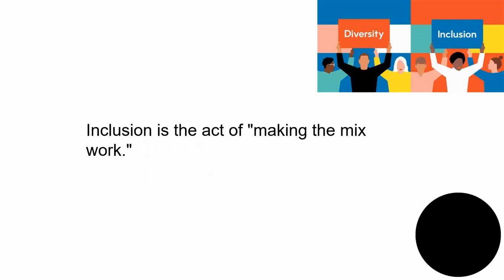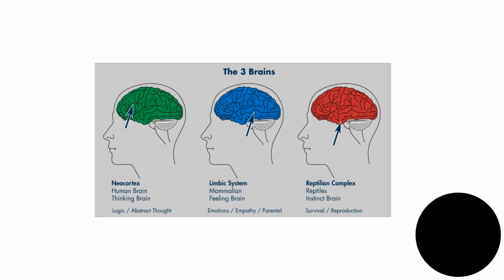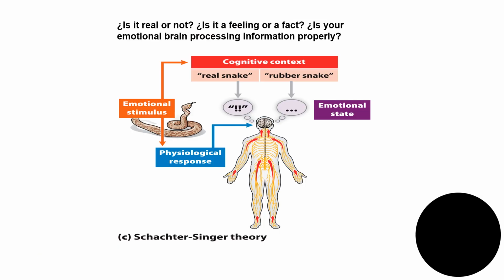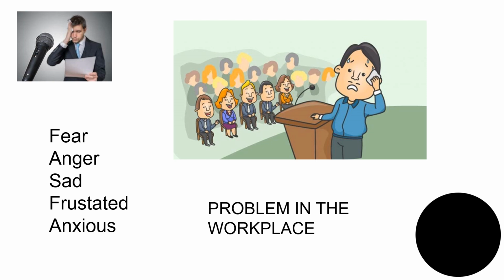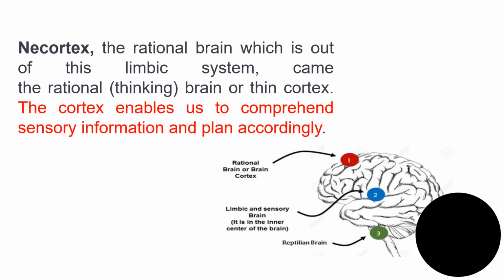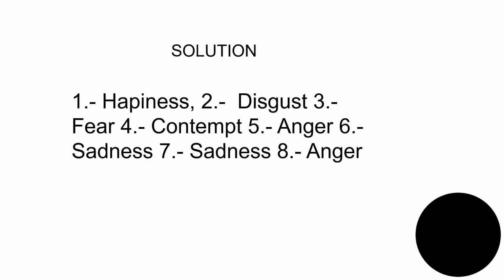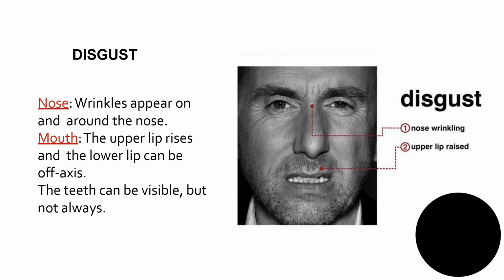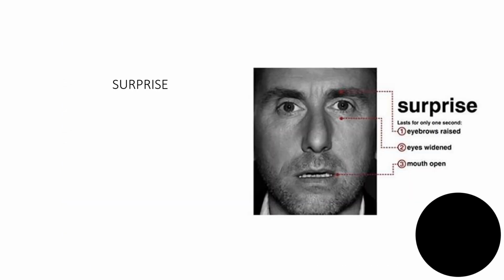2.3 EMBRACING DIVERSITY THROUGH SELF AWARENESS TOOL SECOND PART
2.3 EMBRACING DIVERSITY THROUGH SELF AWARENESS TOOL SECOND PART